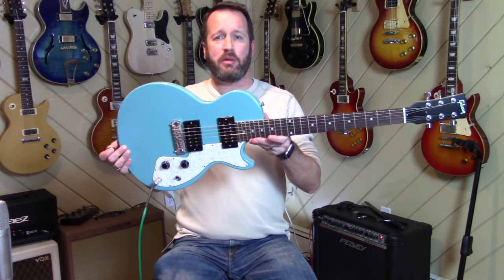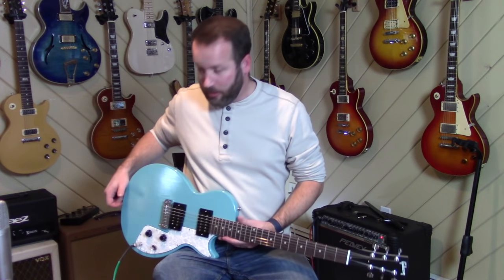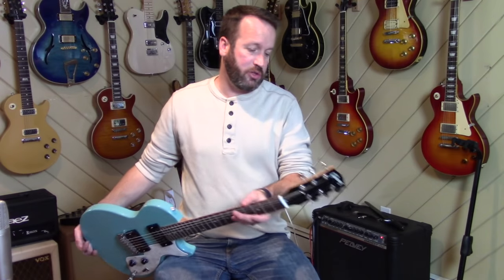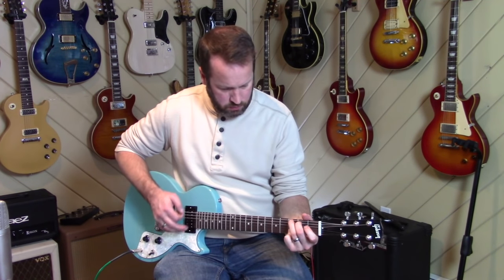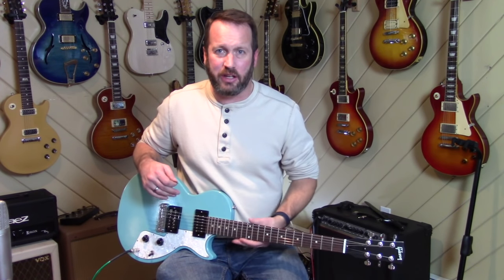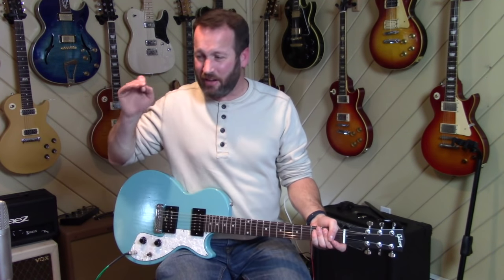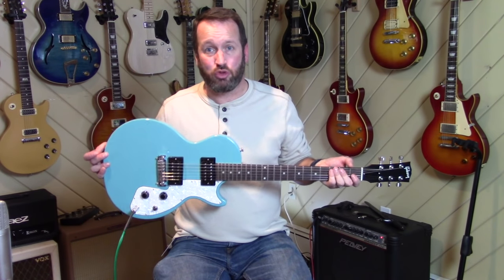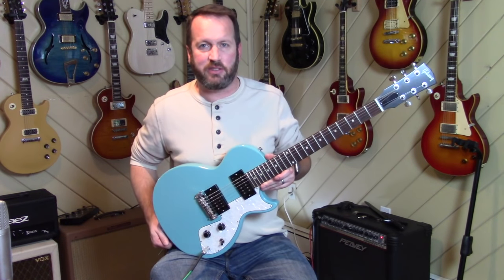2017 Gibson M2 - $399 Made in USA Amazon Exclusive Melody Maker. How Do They Do It?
Hey guys and gals! Here is the least expensive Gibson that has come along in a long time. Only available through Amazon (or used), how can Gibson make something in the USA for this price? Have a watch and a listen to find out.